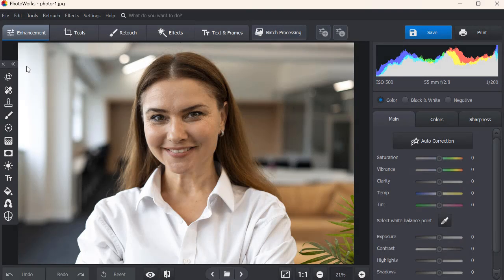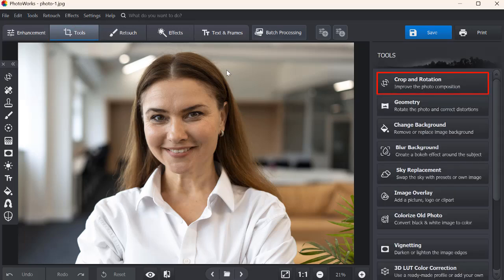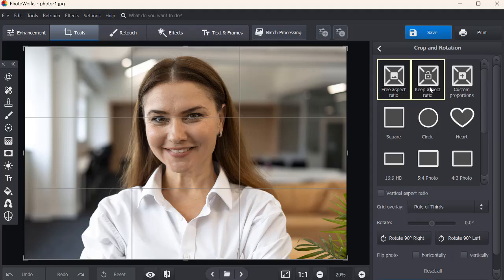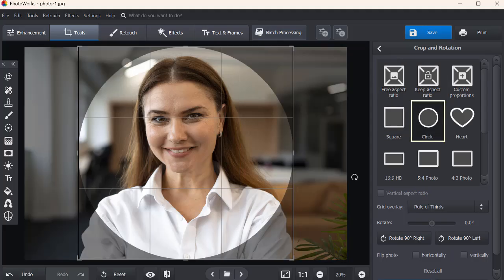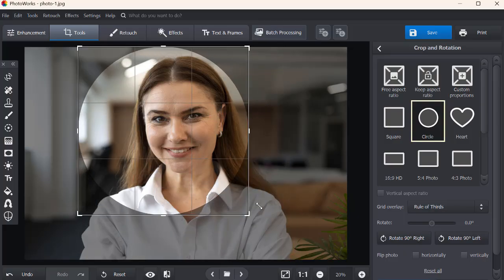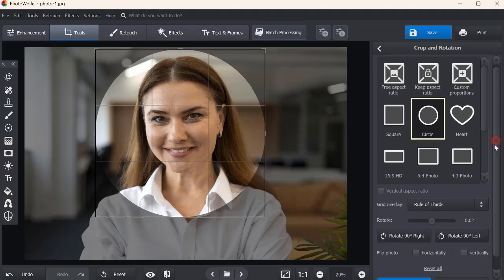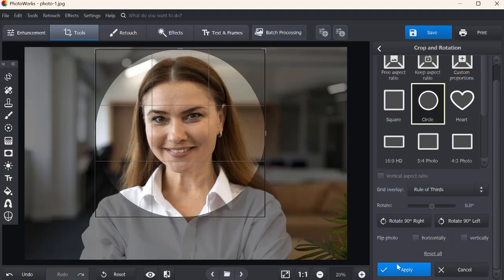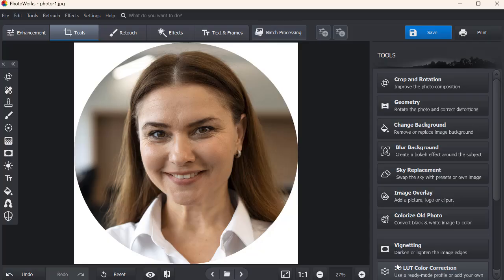How to Crop a Circle Image in Seconds (No Photoshop Required!)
Wondering how to crop a round picture? All you need is an automatic circle image cropper like PhotoWorks. Here’s an easy guide for making round photos with this software

Round-shaped photos are commonly used on social media platforms like Facebook and Instagram. You might also use this format for creating a logo, adding your photo to a CV, or making a creative project. So, is there a quick way to turn a regular picture into a round one? Yep—PhotoWorks lets you do it instantly! This is how to make a circle photo with this program:

☑️ Import your picture 00:21
Run PhotoWorks and drag and drop your image. You can also hit Open Photo and navigate to the needed file.
☑️ Use the circle image cropper 00:22
Open Tools, click Crop and Rotation, and select Circle. Keep it as it is or drag the handles to resize the circle.
☑️ Save the edited photo 00:49
Hit Apply if you’re happy with the result. To export the finished picture, click Save.

Now you know how to crop a circle image in a jiffy! Run PhotoWorks and see it in practice right away

Liked this video about how to crop an image into a circle? Then check out other tutorials for more editing tips and tricks: